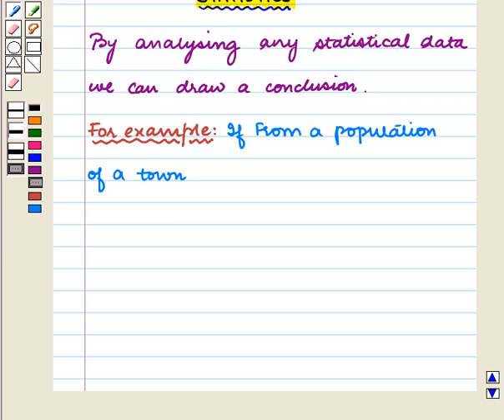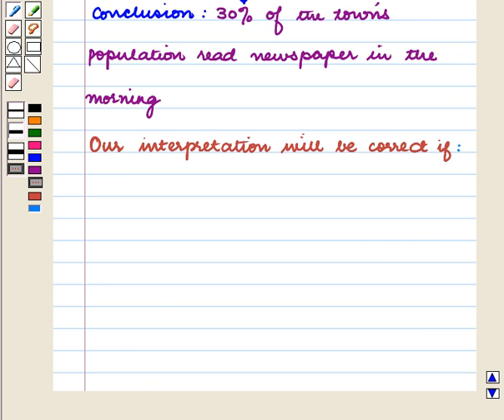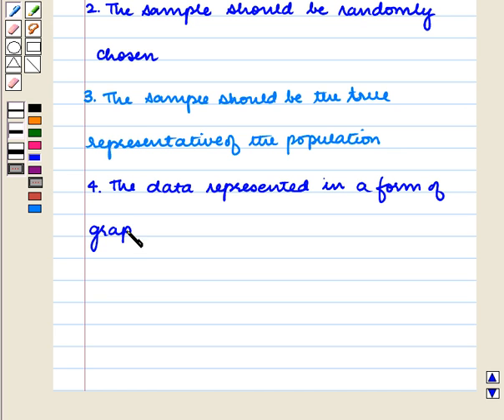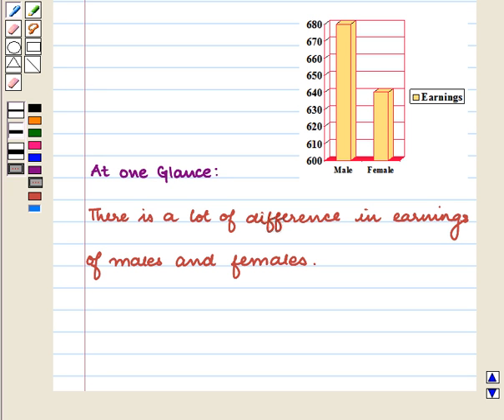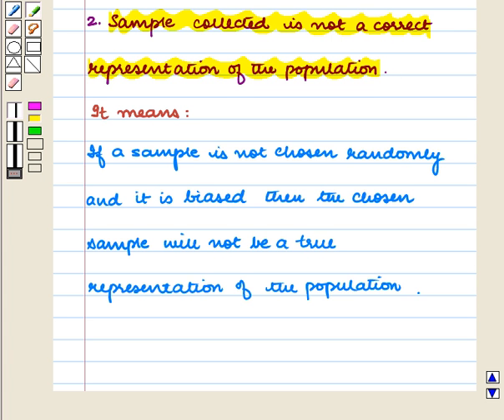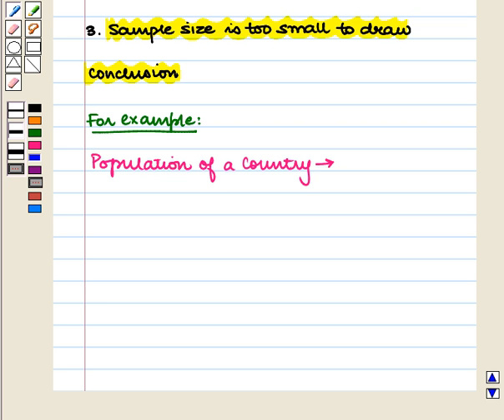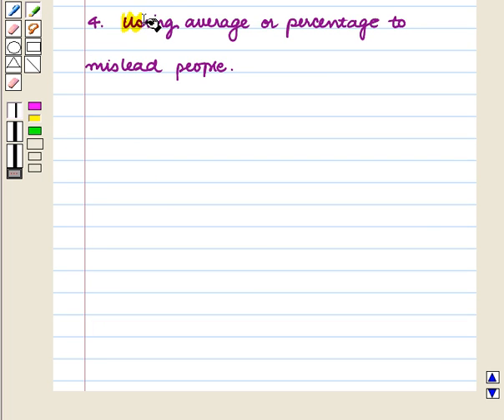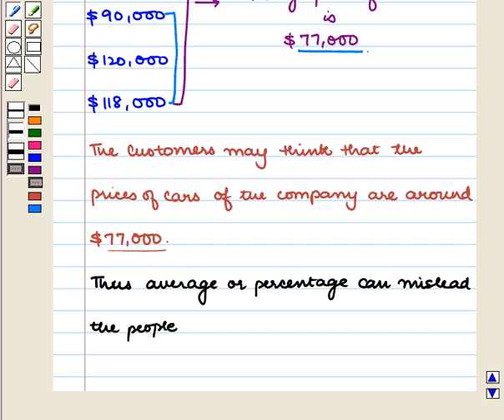Final_KC7_DESCSTATS